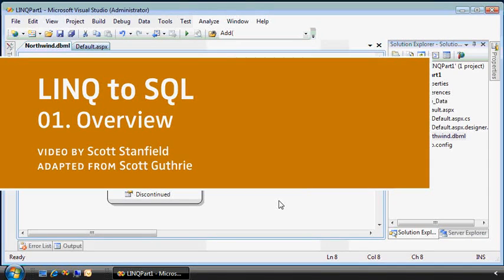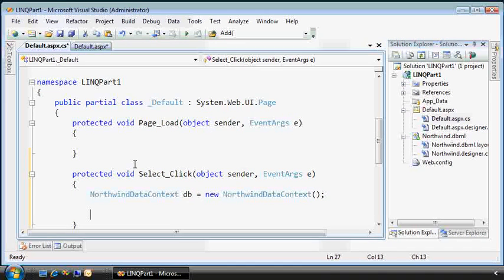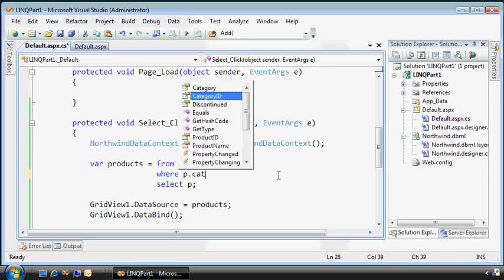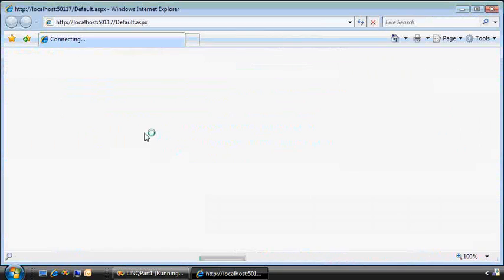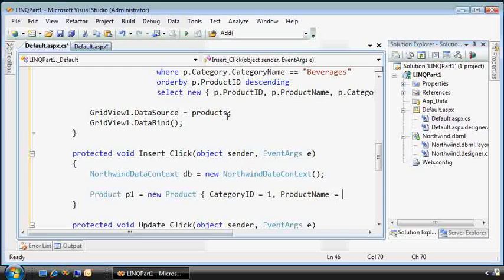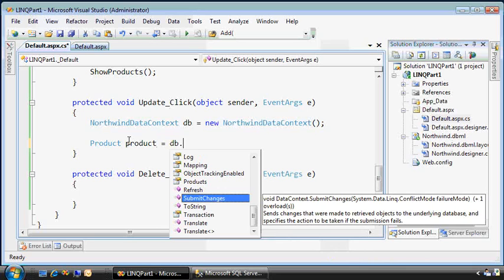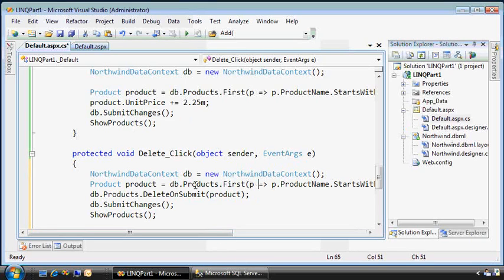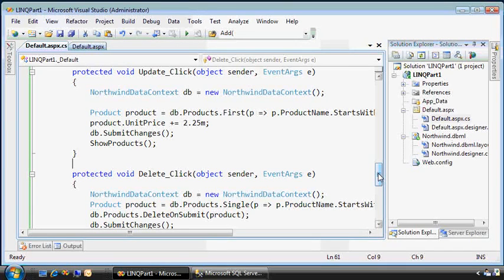ASP.NET 3.5 LINQ TO SQL PART1 : Overview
New language features for C# and VB support data access directly from code, without writing SQL. This video shows the minimum steps to use LINQ (Language Integrated Query) to query, update, add and delete rows from the Northwind database. Source